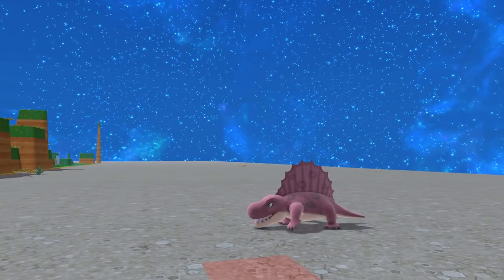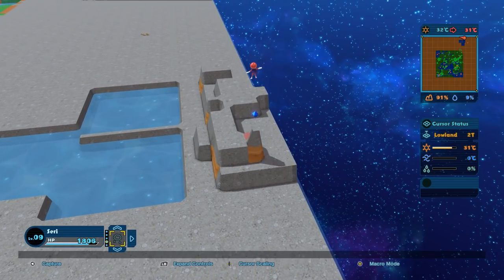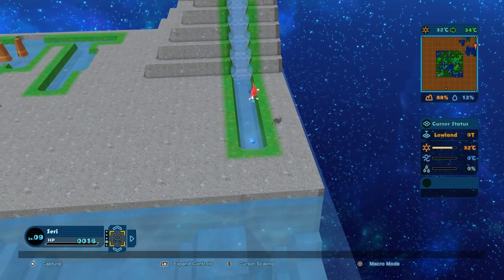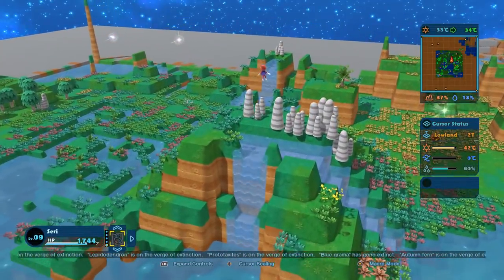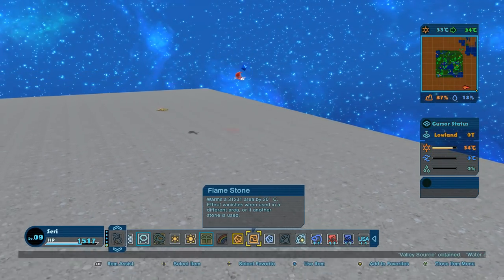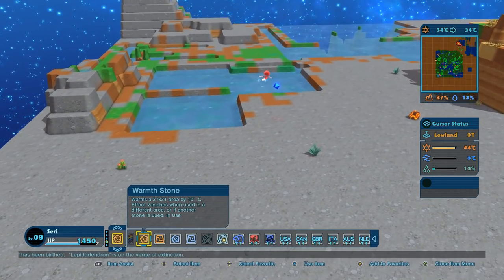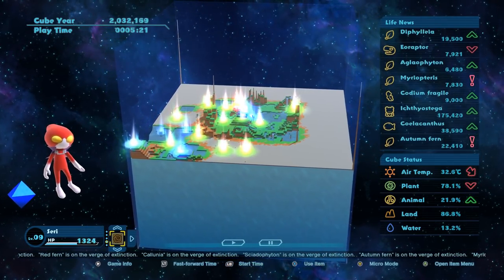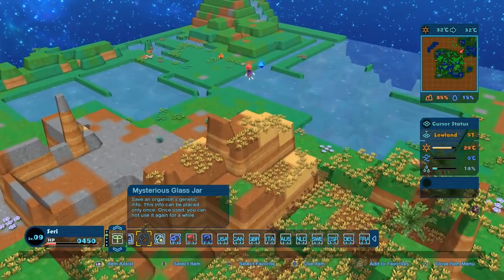🕷 Unraveling Ourselves an ARTHROPOD Mystery?! 🪐 Birthdays the Beginning! • #10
Join Seri the Pixel Biologist as we dive into Birthdays the Beginning!! A new sandbox game in which players create cube-shaped worlds that give rise to diverse and unique lifeforms - including prehistoric creatures that dwell in ancient seas and all the way up to trying to create a world ready for human civilization!

🌿💚 Stay curious!! 💚🌿